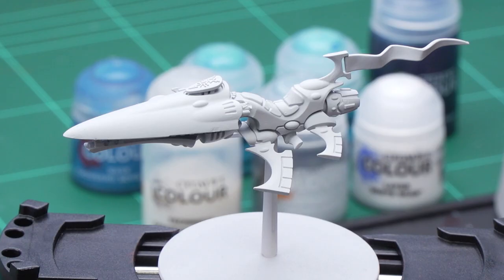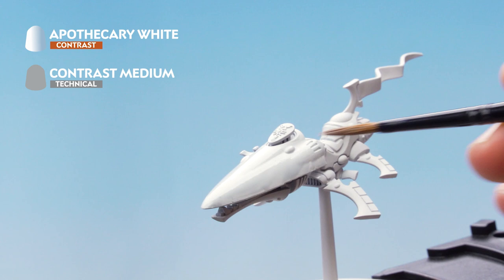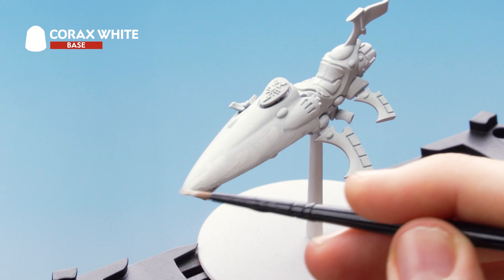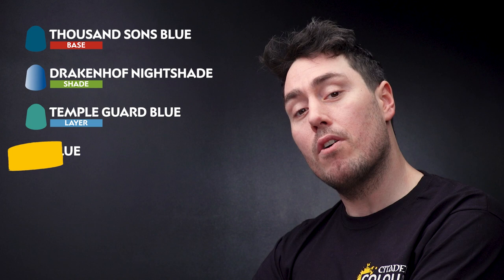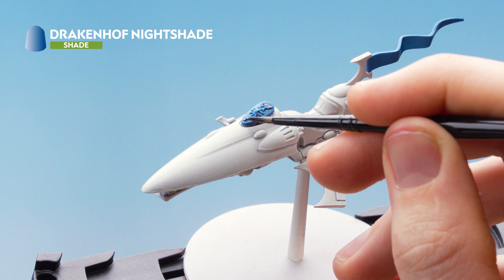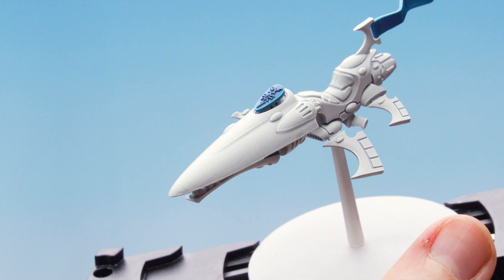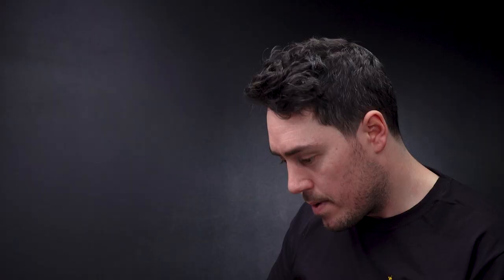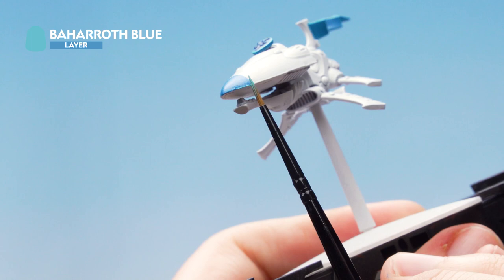How to Paint: Shining Spears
Couch your lance and get ready to joust with this guide for painting your pristine Shining Spears.